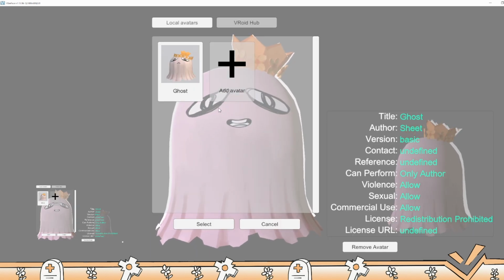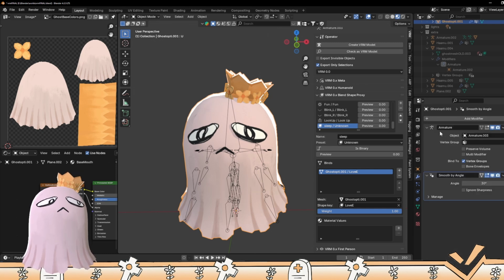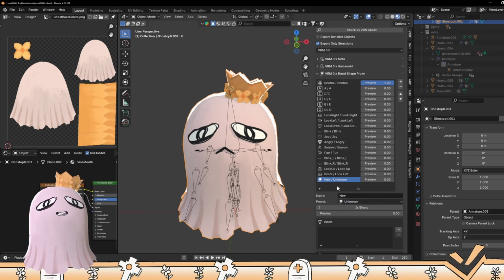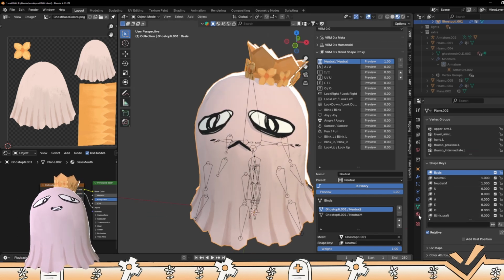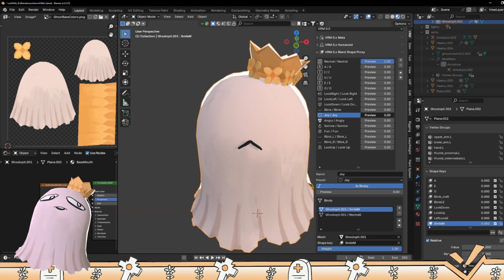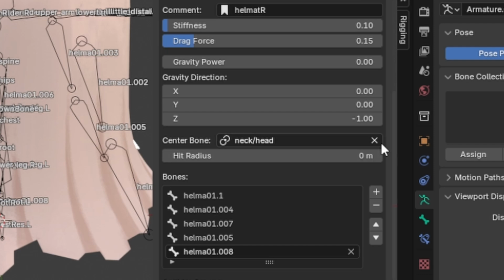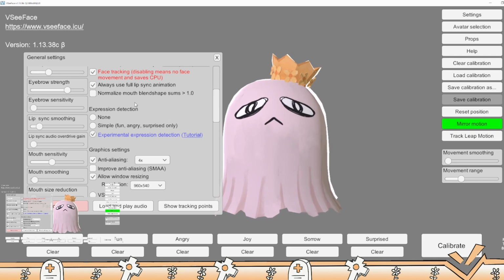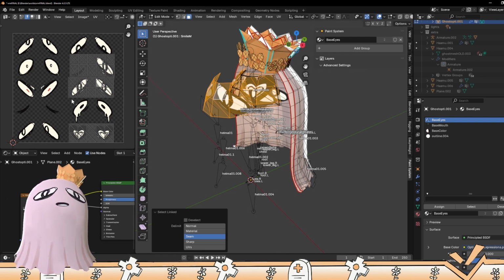Vrm model made in Blender to VSeeFace | No Unity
Music powered by BreakingCopyright:    • 'Childhood' by Scott Buckley 🇦🇺 | Nos...

2. Bewitched, SoulProdMusic